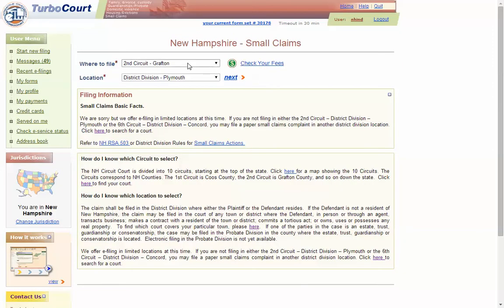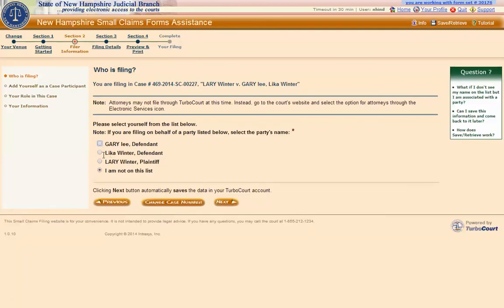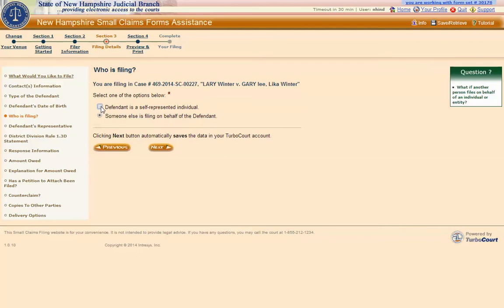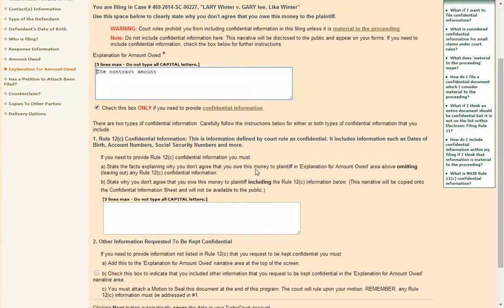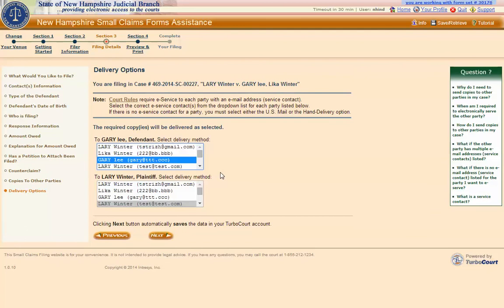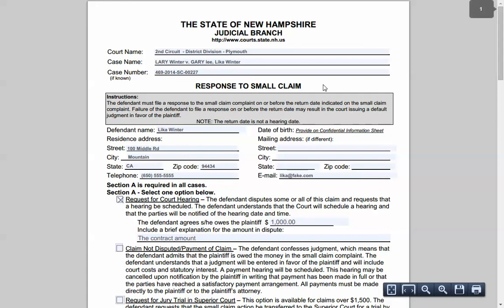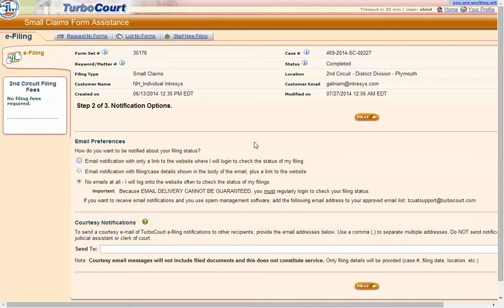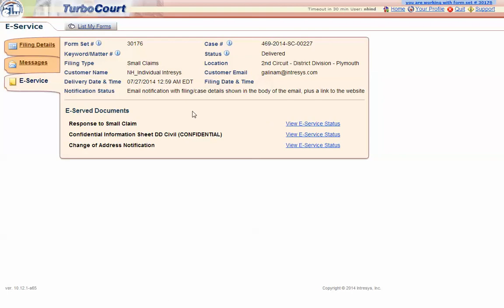NHJB SC Response